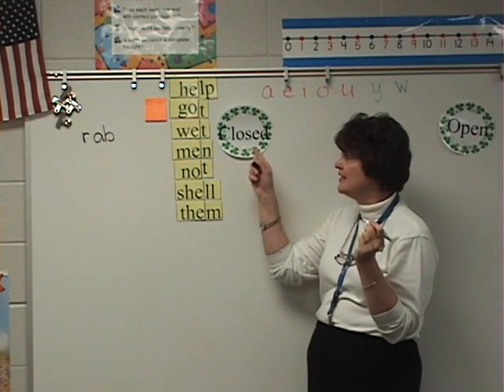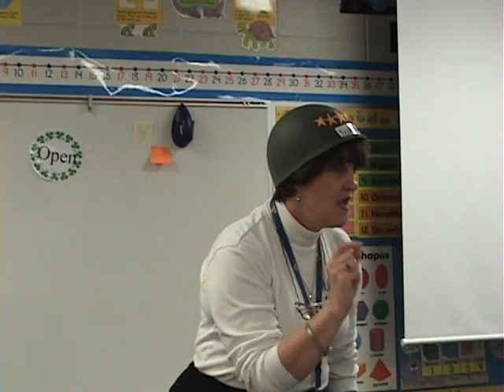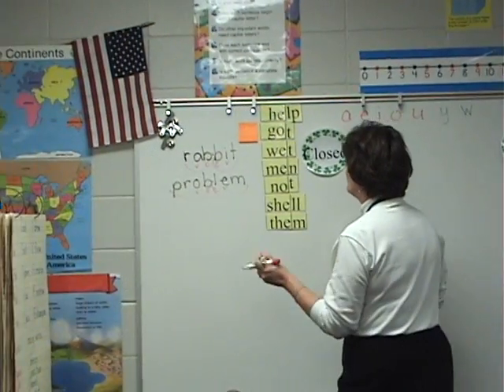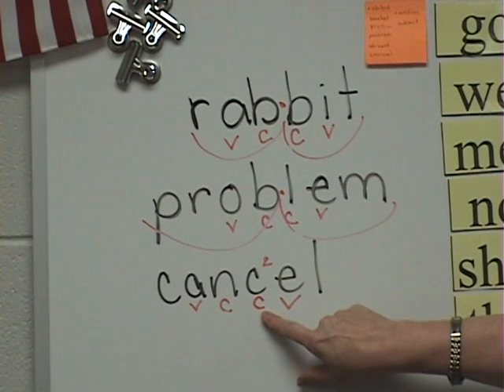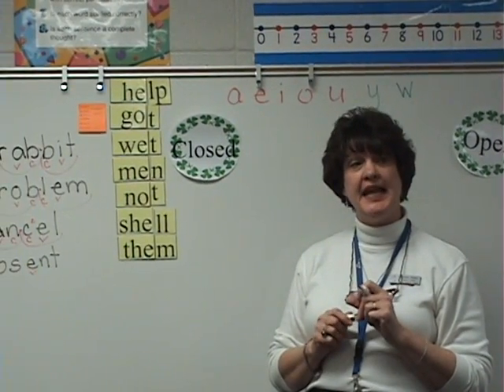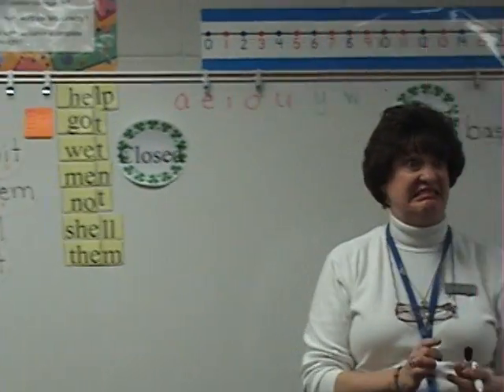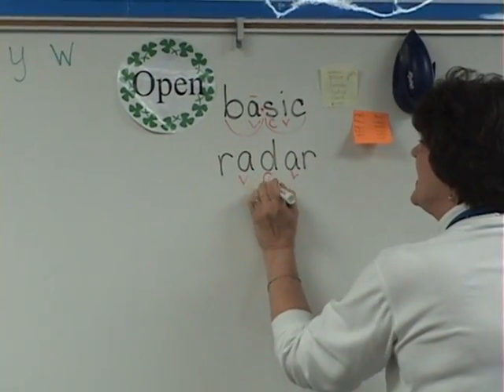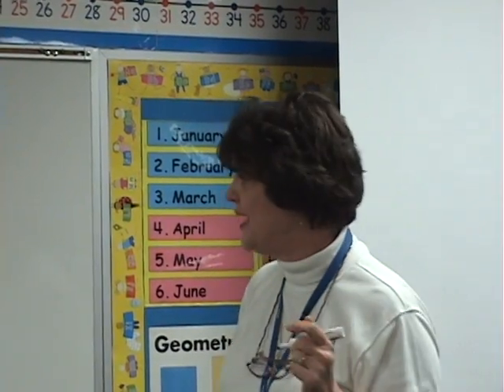Plus Generalizations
Mrs. Jones lets students know that the formation of words is predictable, which is an advantage of CLOVER+ over whole word memorization.